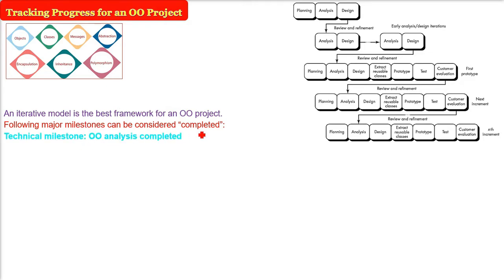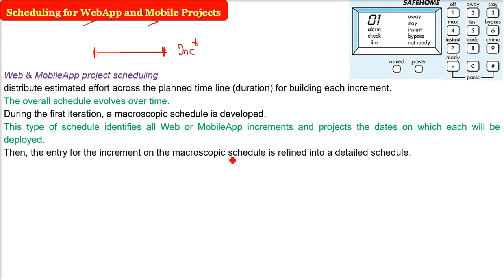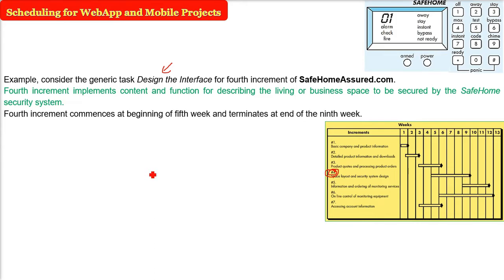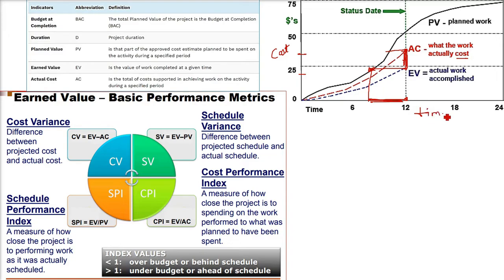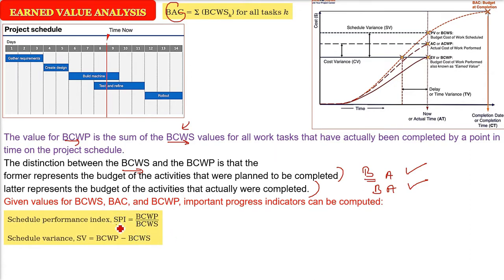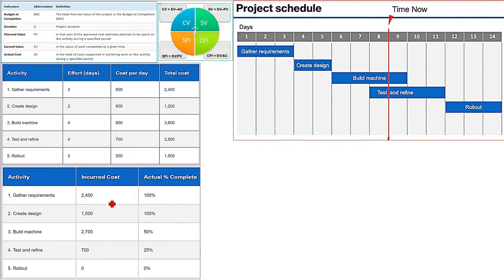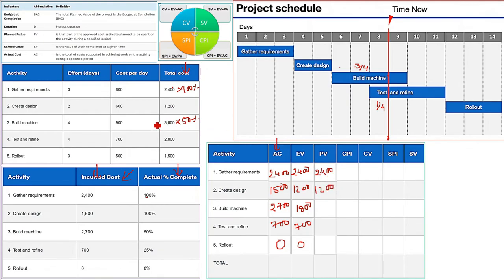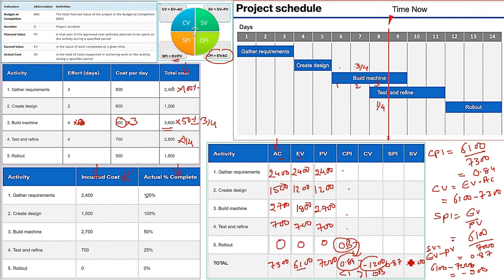SOFTWARE ENGINEERING CHAPTER 34 Project Scheduling Pressman Maxim Part 4